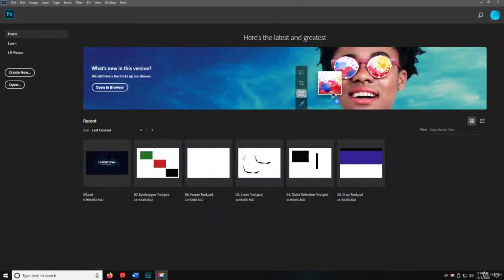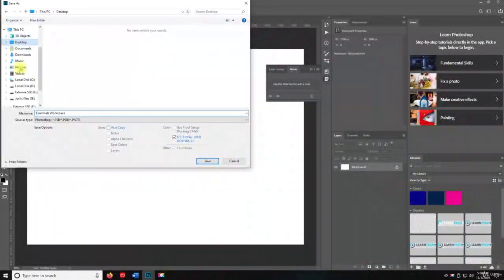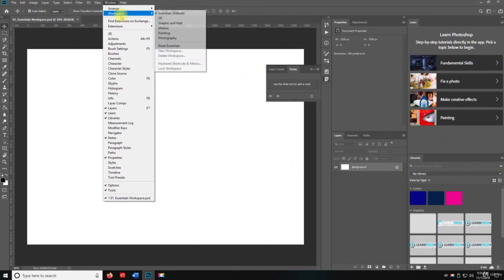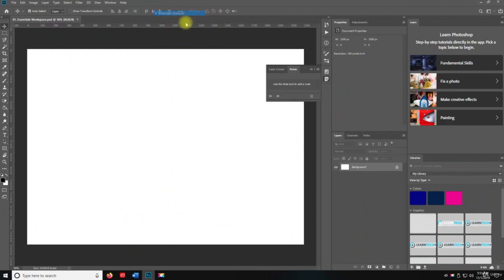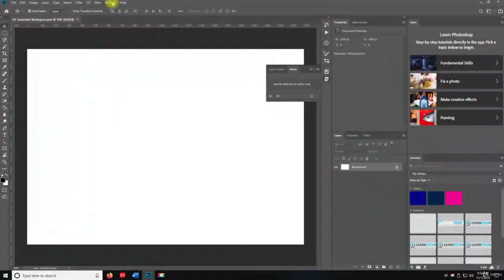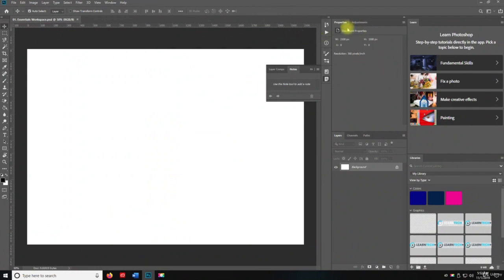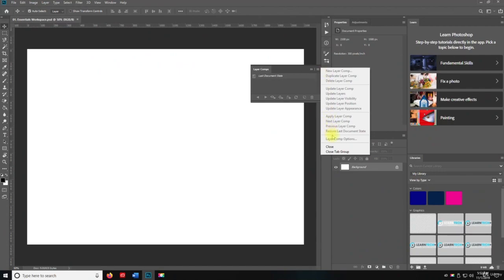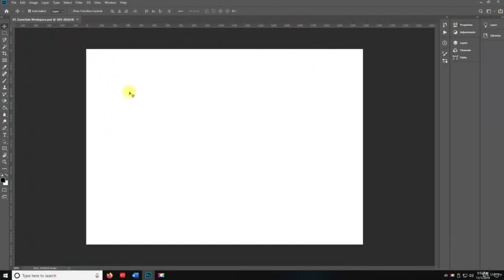37 Essentials ADOBE PHOTOSHOP CC PROFESSIONAL COURSE FOR BEGINNER TO ADVANCE TUTORIAL